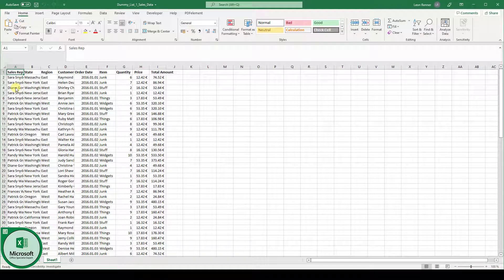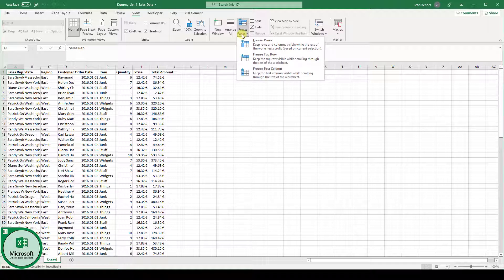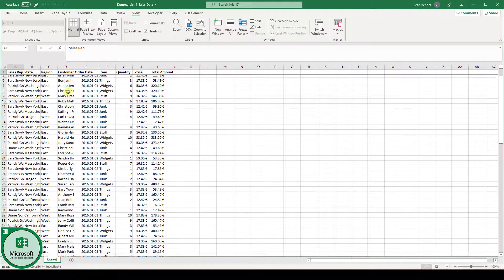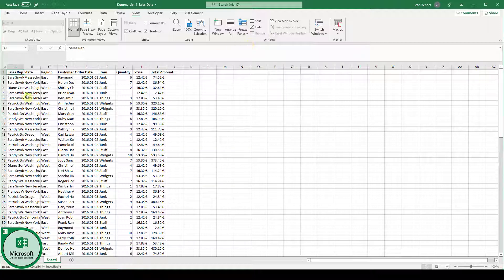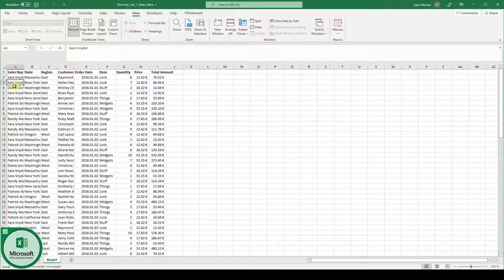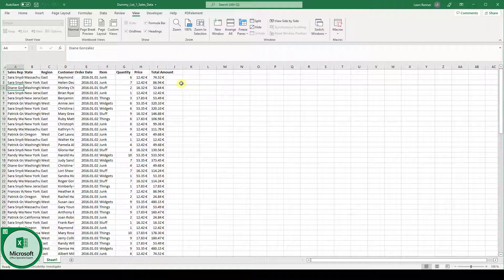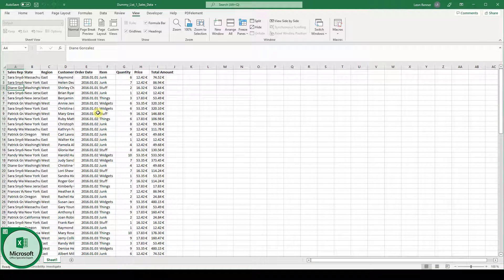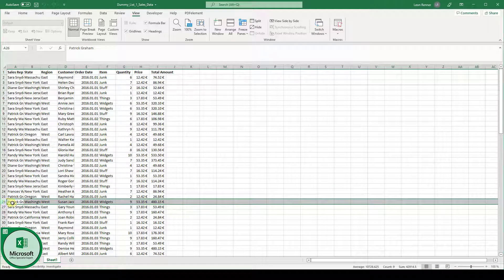How to Freeze a Row in Excel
How to freeze a row in Excel? This is what you will learn in that tutorial.
With the freeze panes option, we will not only look at how to freeze the top row but also at how to freeze multiple rows in Excel (e.g. top two rows).
Note, that it is not possible to freeze selected rows somewhere within the document. You can only freeze multiple rows at the top of the Excel sheet.